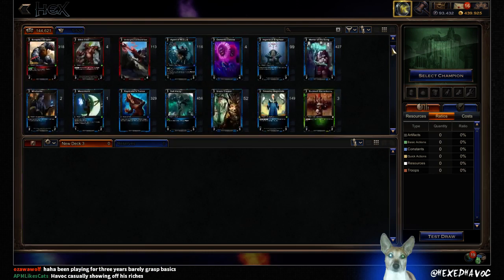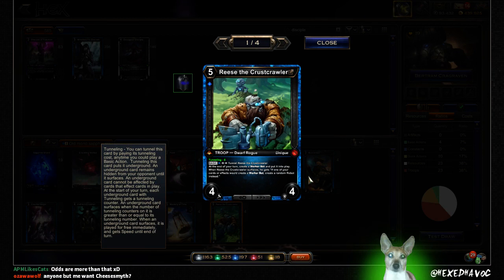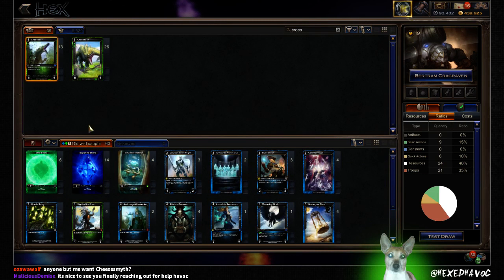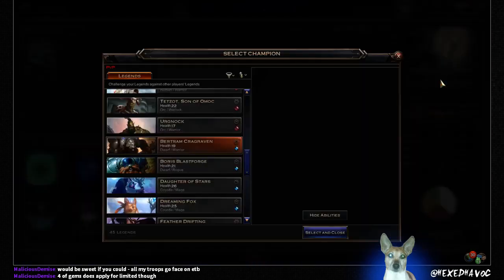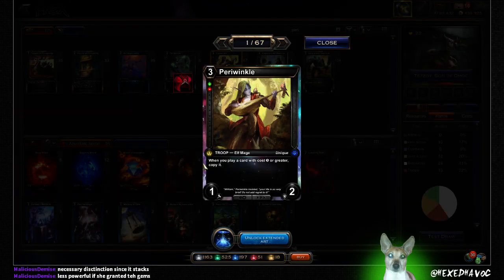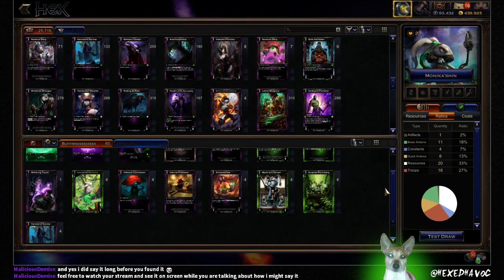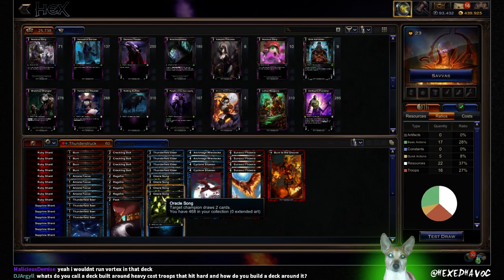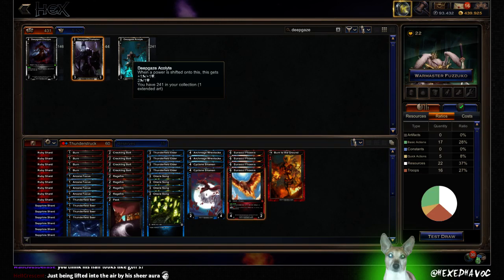[ HEX TCG ] Deck Building Tips - Part 2